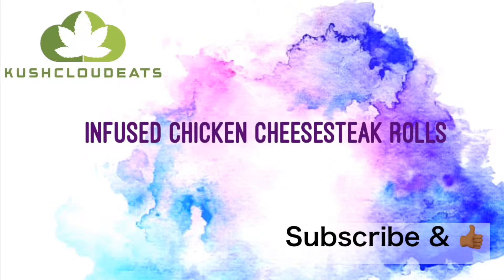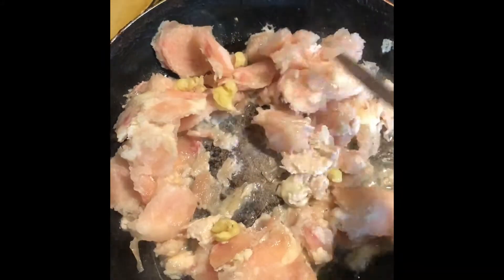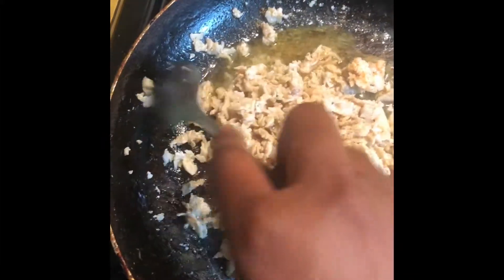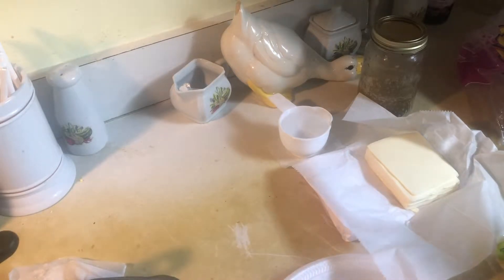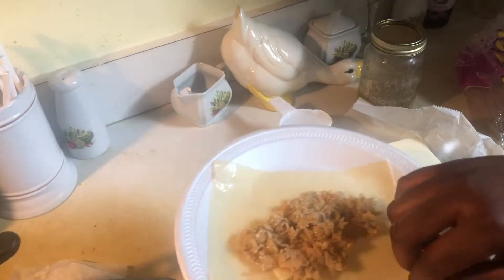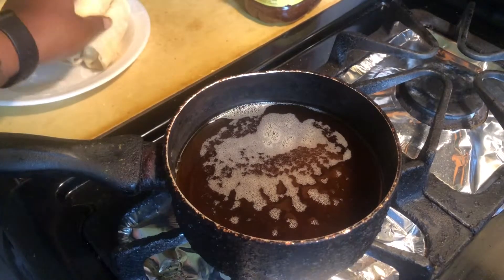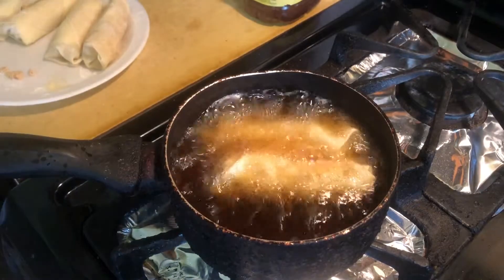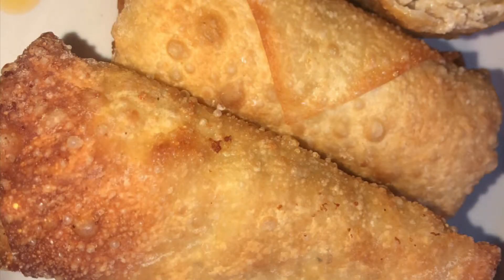Cannabis infused Philly chicken cheesesteak Rolls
Edibles egg rolls!?Here’s a recipe on how to make my infused chicken cheesesteak rolls. Hope that you guys find this video easy to make.

Ingredients:

 Chicken cheesesteak

 Cannabutter

 Seasoning salt

  Salt

  Pepper

  Egg roll wrap

  Cheese

  Cooking oil

  Small pan

If you feel kind send a tip: Quanie92